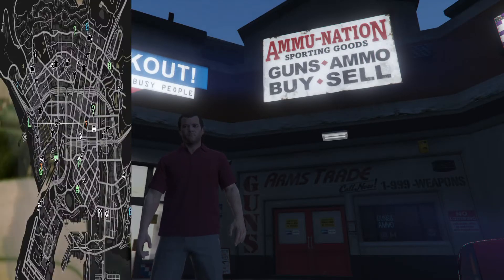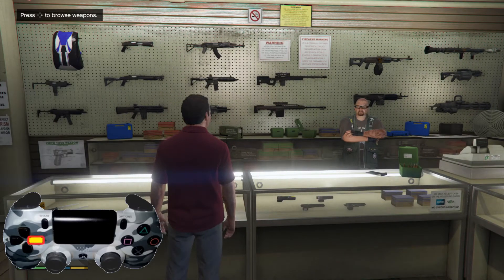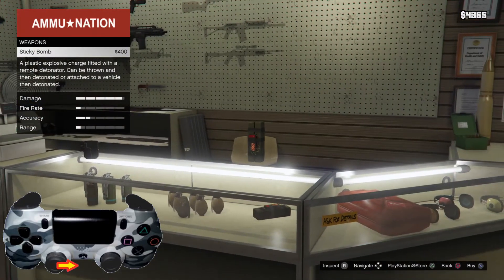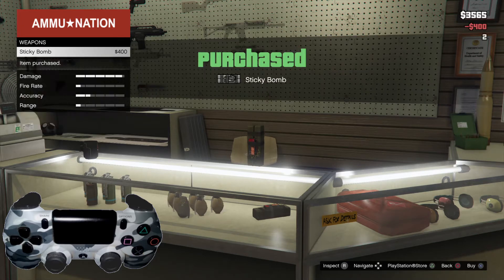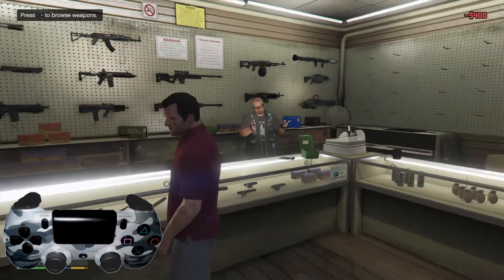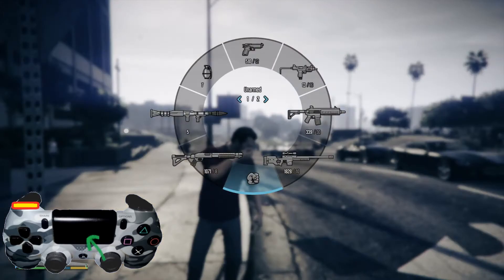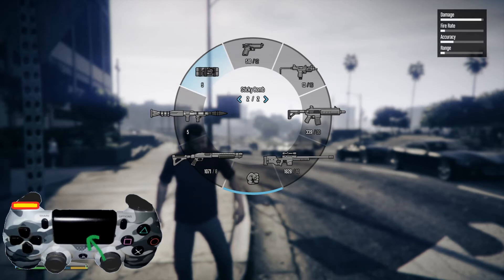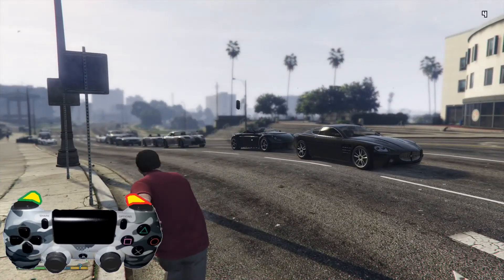GTA 5 how to detonate sticky bombs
GTA 5 how to detonate sticky bombs. Welcome to GTA v today we are going to learn how to purchase and detonate sticky bombs.